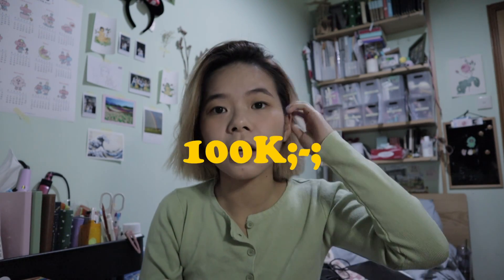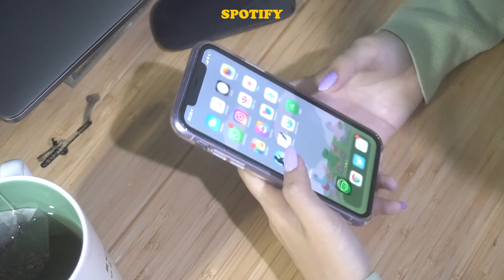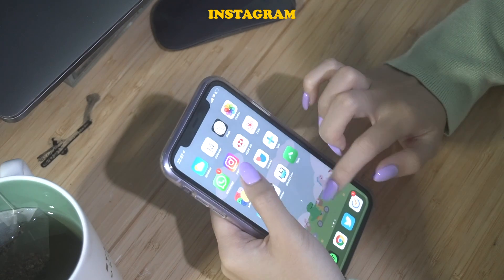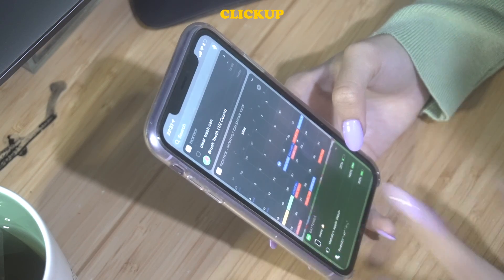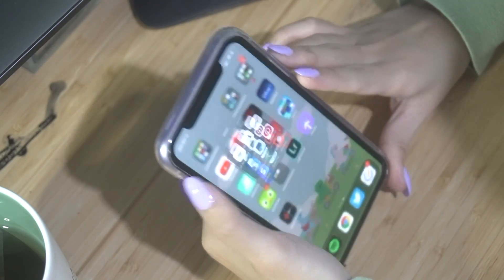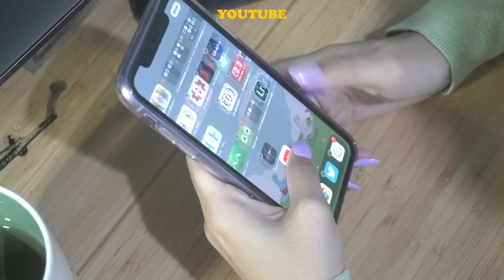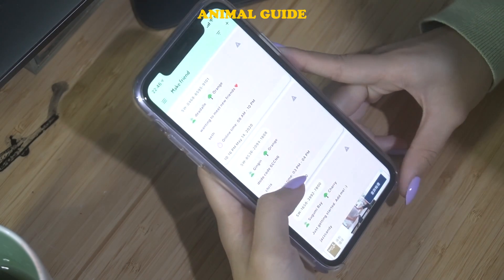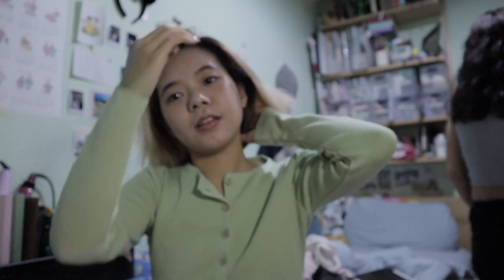Apps I Revolve My Life Around🏃🏻‍♀️✨What's On My iPhone 11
hey guys! i'm back with anoTHER what's on my iphone video~~ because the last one i made barely had any audio and i got a lot of comments about it so i thought it was time to FIX IT! but unfortunately my face camera was not in perfect focus (why does this keep happening i kept checking the viewfinder too;-;) but i hope it was a nice video to watch and relax to~ tell me if you guys want me to do a productivity apps video cus i would love to do that!💜✨

with love, melody

DJ Quads - At My Front Door (Chill No Copyright Lofi Hip Hop Music)
Song - youtu.be/2uSbTXZVFXM
Follow DJ Quads - smarturl.it/dj-quads

peachy (feat. Chogyi Lama)
listen to Chogyi's music here: chogyi.bandcamp.com/

filming: sony a6600, canon m50
editing: final cut pro
sticker cutter: cricut explore air 2
printer: canon pro 100
drawing tablet: wacom cintiq 16, ipad pro 2018